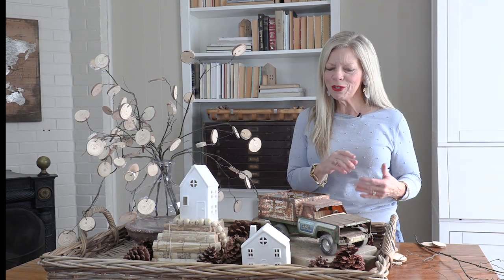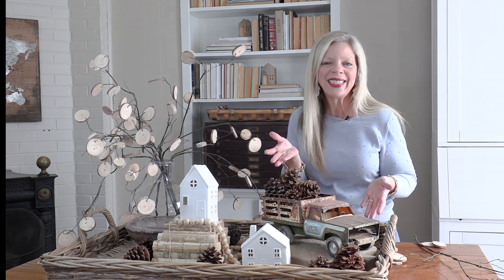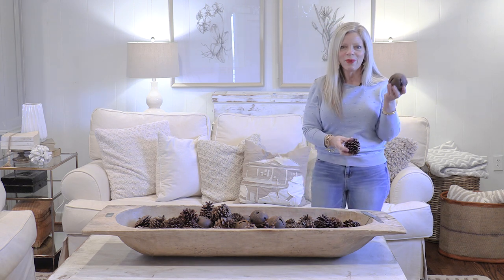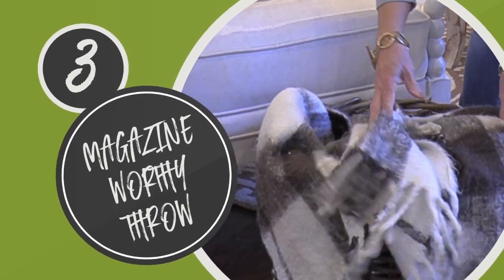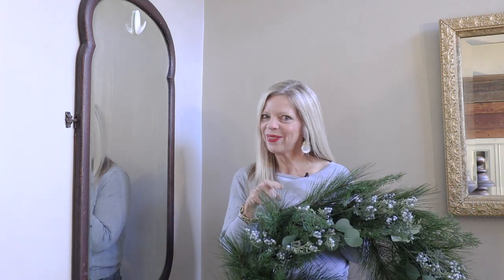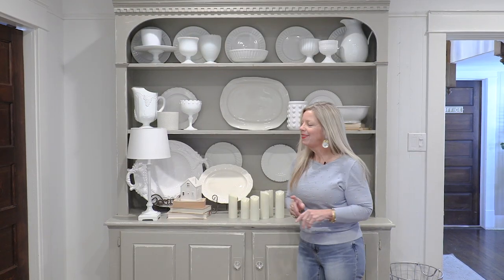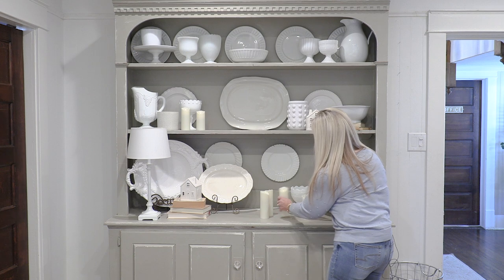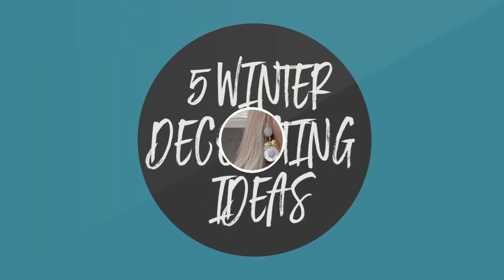5 Cozy Decor Tips That Only Take 5 Minutes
Welcome to "What I Bought Wednesday." I'm SO HAPPY that you are here! Here are the links that I share in the video! I post a new video each week every Wednesday

Foot Peel Mask
Optic White Teeth Whitener
Linen Curtains
Curtain rods
Curtain clips
Wood slices
Wire branches
Most popular link from last week: Sweater

WHAT I'M WEARING
My white pants
My watch
My gold bracelets (similar)
My nail polish

I make a small percentage of any of the products that you purchase that are a fit for you. This helps my channel and helps me grow my business and I am SO appreciative of you.